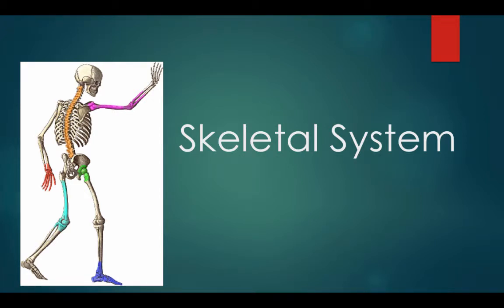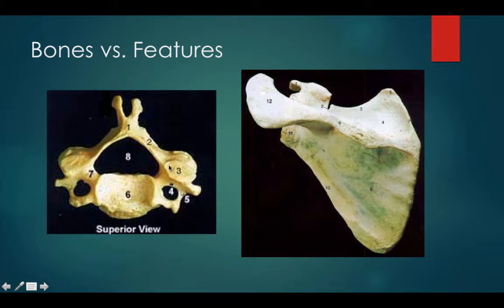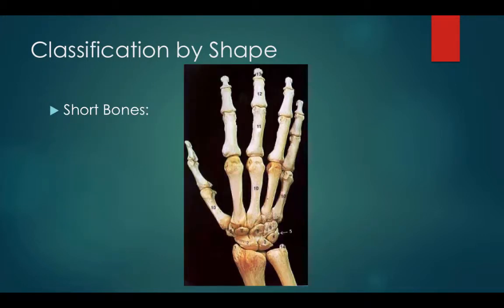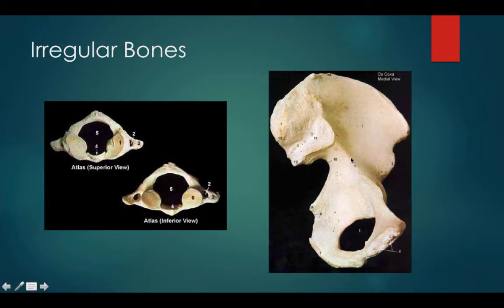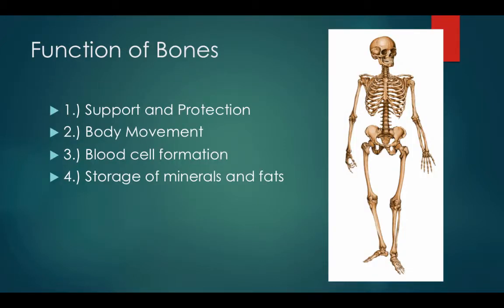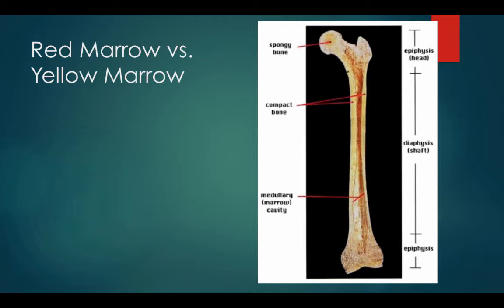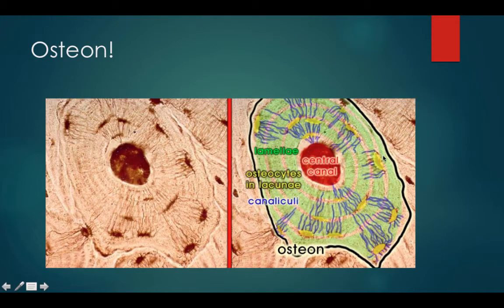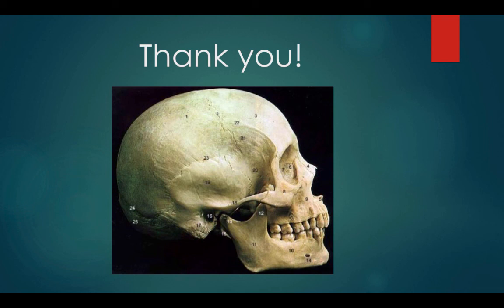Skeletal System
Table of Contents:

00:06 - Osteology- the study of bones!
00:17 - Things you should know
00:33 - Difference between a Bone and a Feature
01:28 - Bones vs. Features
02:15 - Organization by Location
03:34 - Classification by Shape
04:09 - Flat Bones:
04:36 - Irregular Bones
05:10 - Long Bones
05:47 - Function of Bones
06:50 - Basic Structure of Bones
07:37 - Red Marrow vs. Yellow Marrow
08:39 - Osteon!
09:43 - Things you should know!!!
10:17 - Thank you!